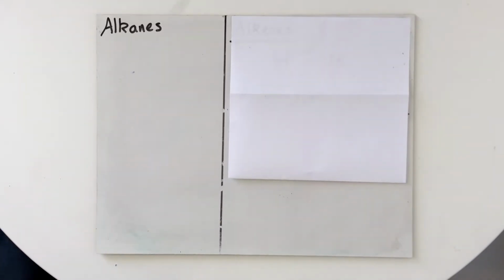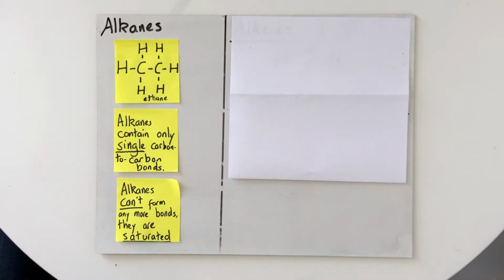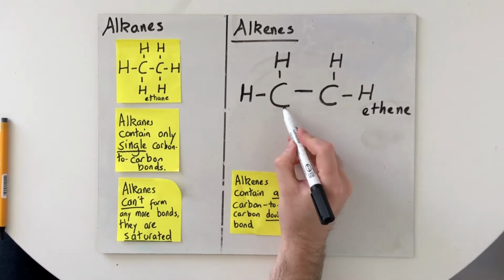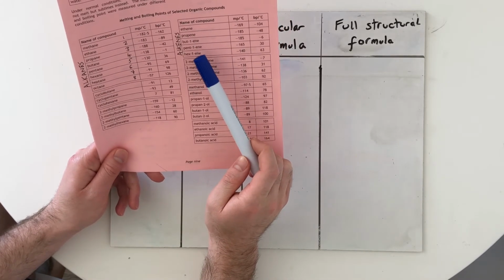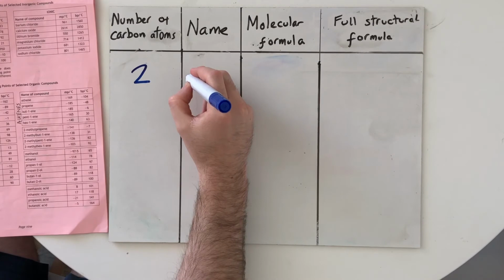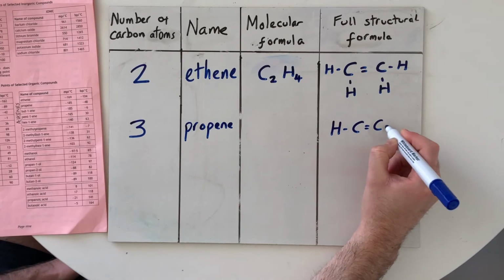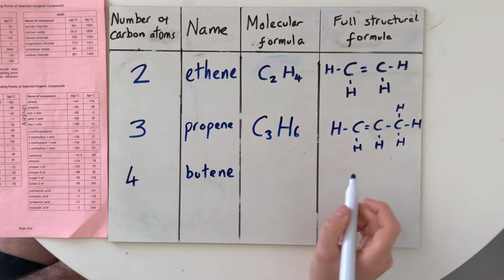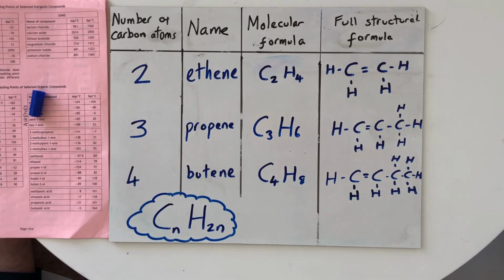Hydrocarbons Video 3 - Alkenes